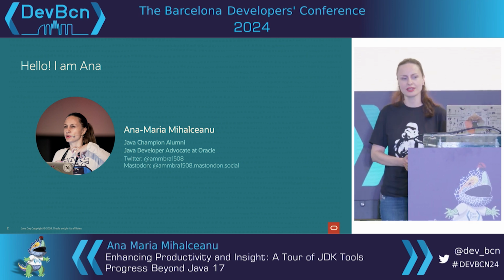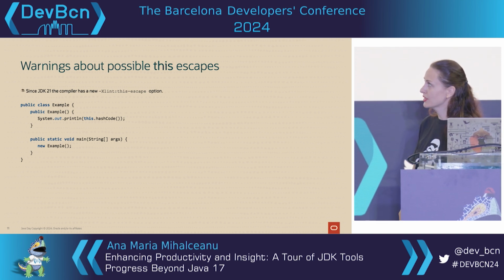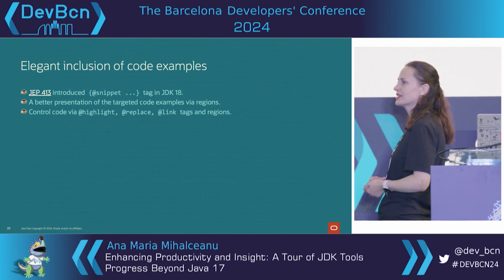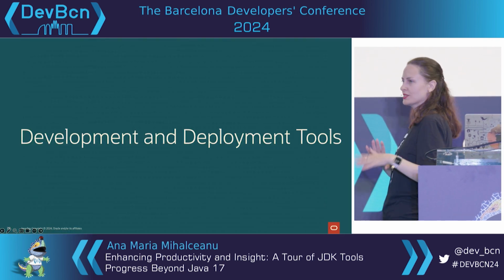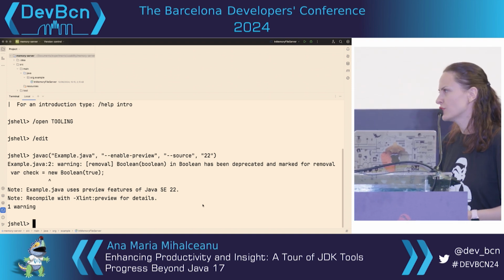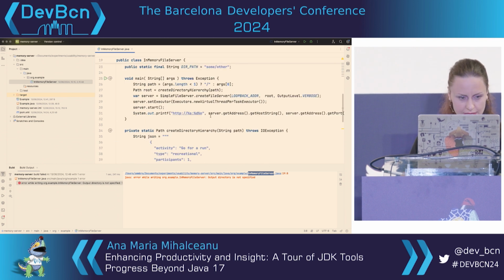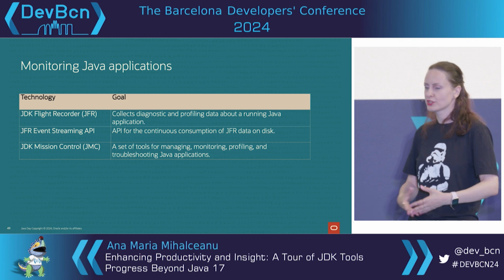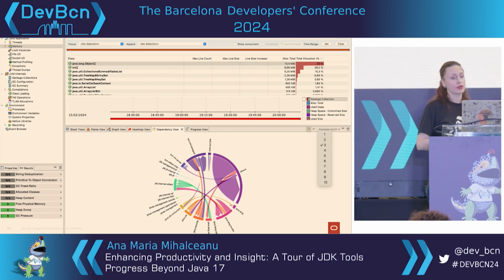Enhancing Productivity and Insight: A Tour of JDK Tools Progress Beyond Java 17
Speaker
Ana Maria Mihalceanu

Description
As Java developers, staying at the forefront of technological advancements is vital to creating efficient and innovative applications. During this session, we will dive into the transformative changes that have taken place across essential JDK tools since the release of Java 17. From enhancements to javac to the powerful monitoring capabilities of JDK Flight Recorder (JFR) and JDK Mission Control (JMC), I’ll guide you through the key updates that matter in your daily developer journey.

Session 🗣 Intermediate ⭐⭐ Track: Java & JVM (core frameworks & libraries, Kotlin, Scala, Groovy, Architecture)